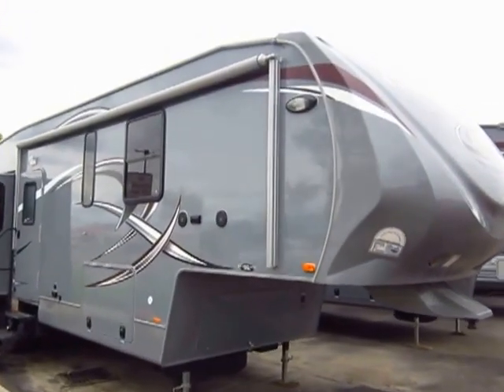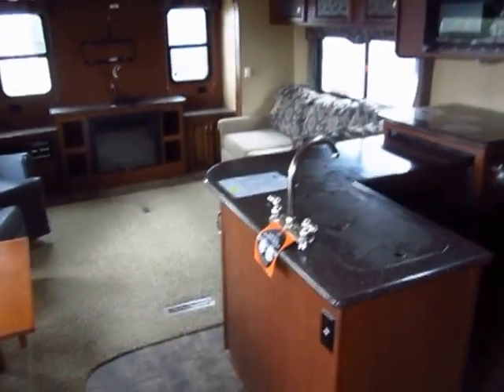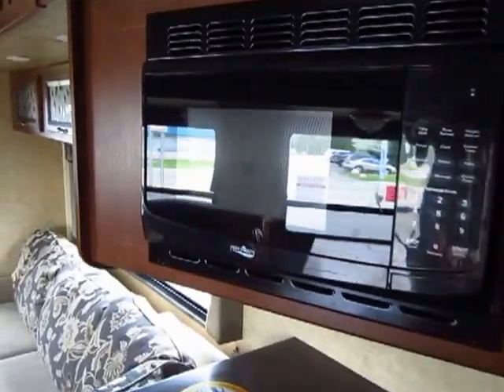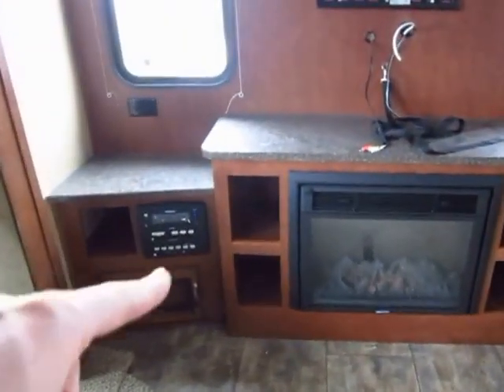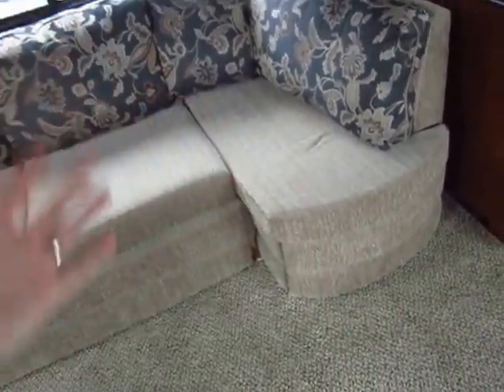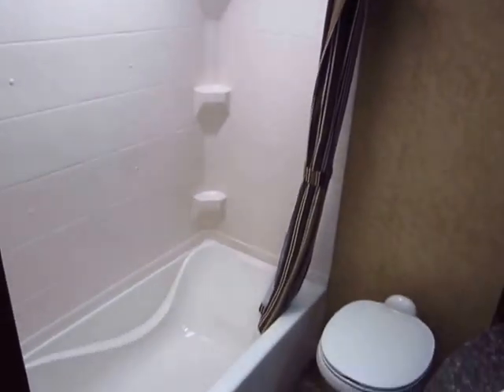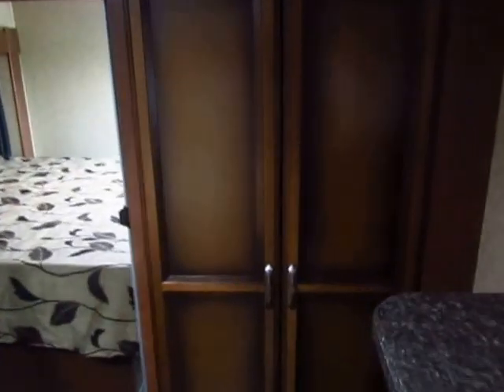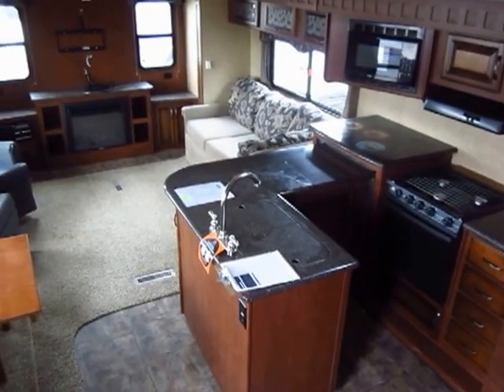(SOLD) New 2013 Heartland Greystone 32RES Fifth Wheel - Haylett RV